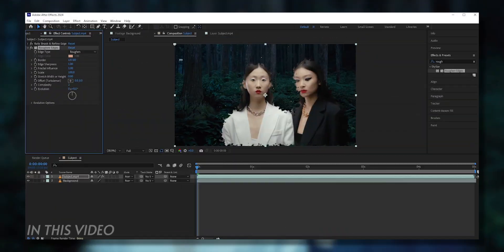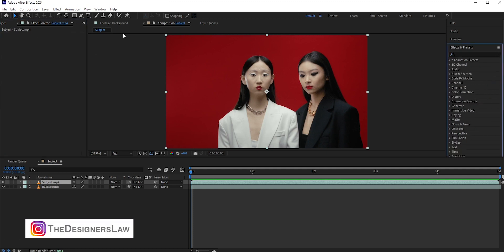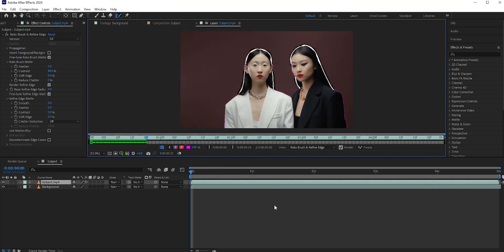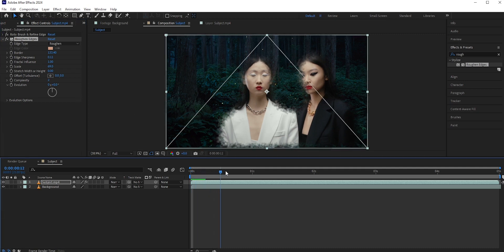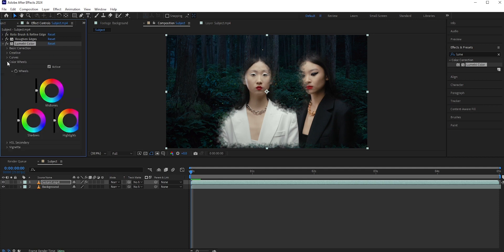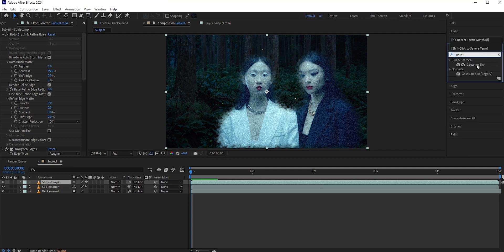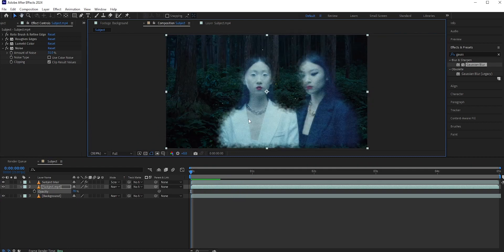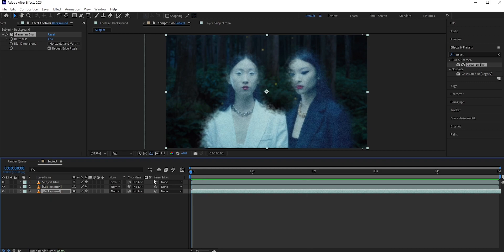How to Become a Ghost 👻 - Ghost Effect in Adobe After Effects Tutorial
Learn how to create ghost effect in Adobe After Effects. In this tutorial, we will learn how to create an Authentic(!) ghost effect using several effects and tools like the roughen edge effect, lumetri color, roto brush tool and many more.